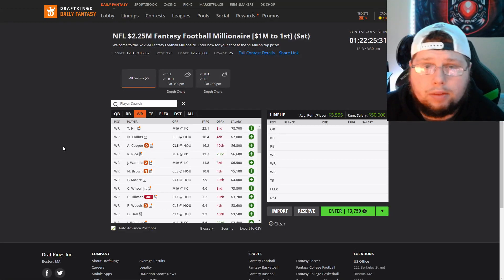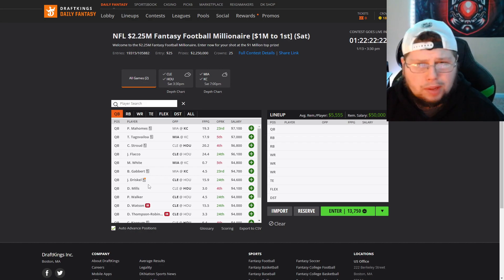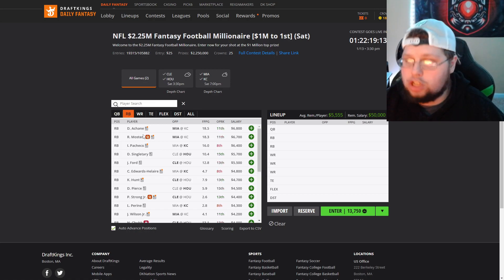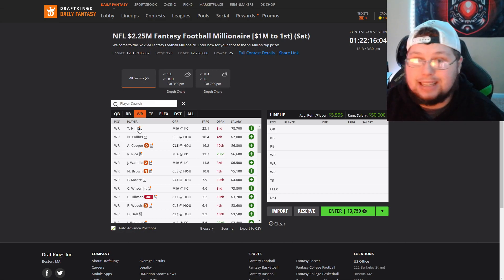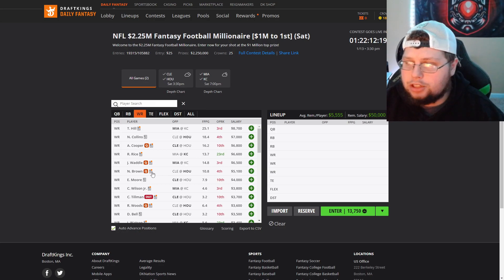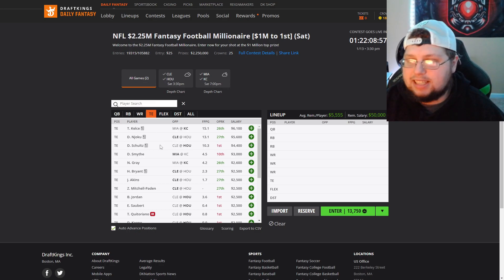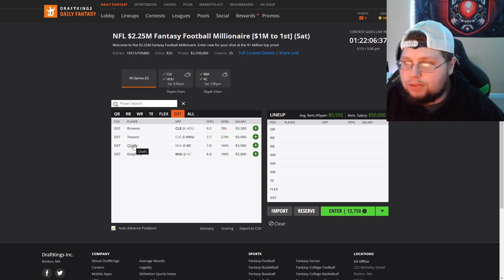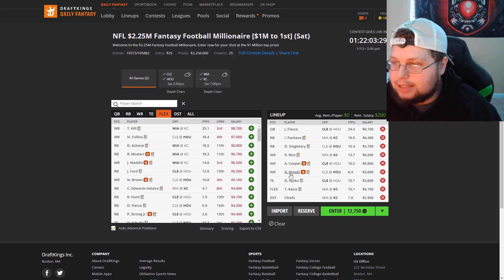NFL DFS Wildcard Weekend| 2 Game Slate| Players to Target On Draft Kings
Hey guys Dylan here with a brand new video. In Today's video I go over the 2 game Saturday slate. I breakdown who I like for todays game as well as go over price opportunities I go over some injuries to take into consideration. Going to be interesting to see where ownership plays in with the kc game being so cold. If you enjoy the video and want to join us click the . I hope you enjoy the video and the video helps!